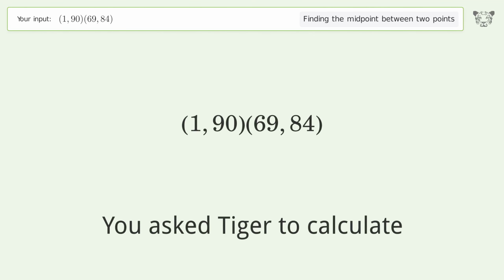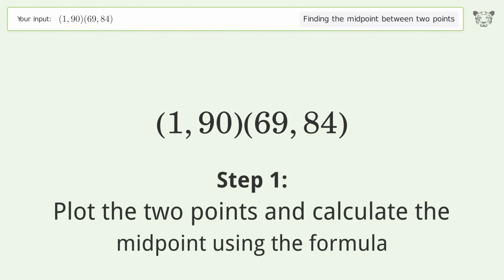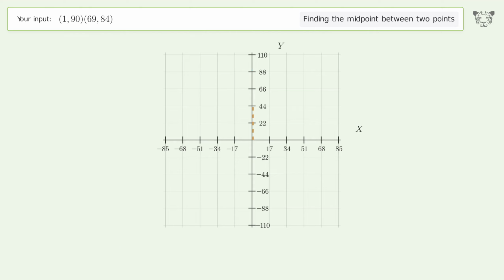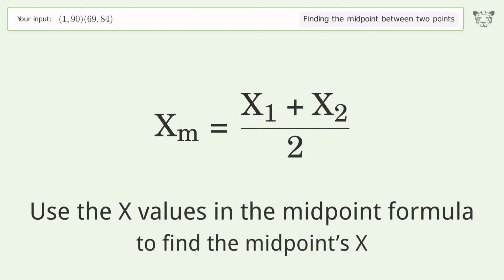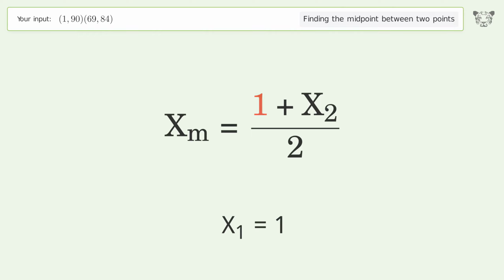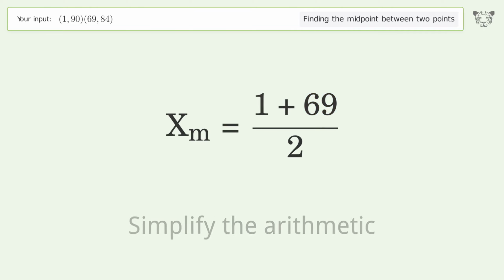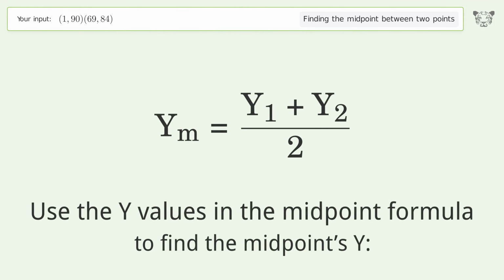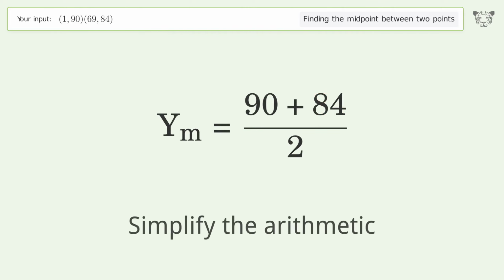Find the midpoint between two points p1 (1,90) and p2 (69,84): Step-by-Step Video Solution